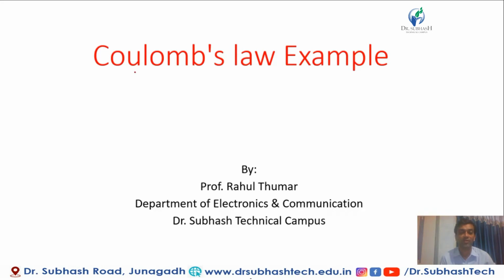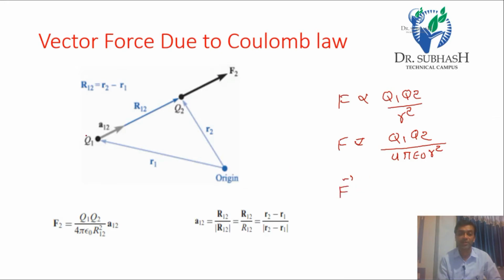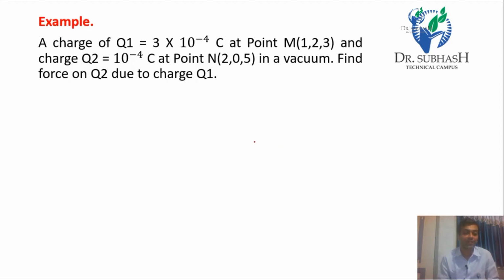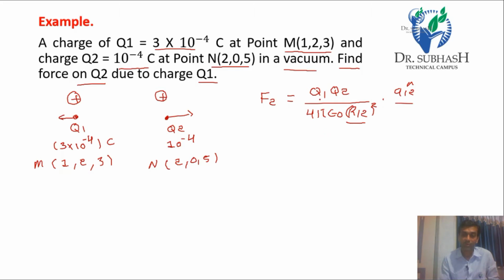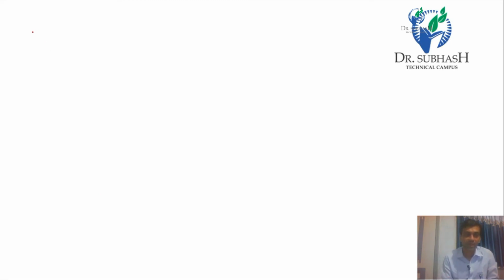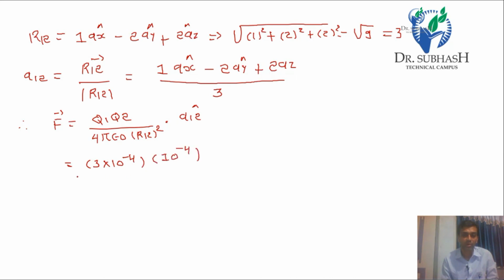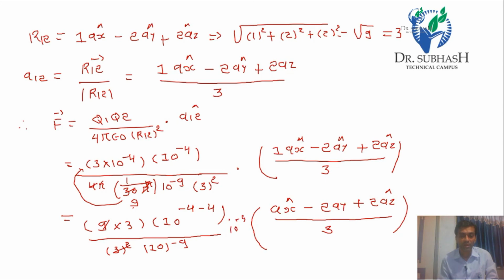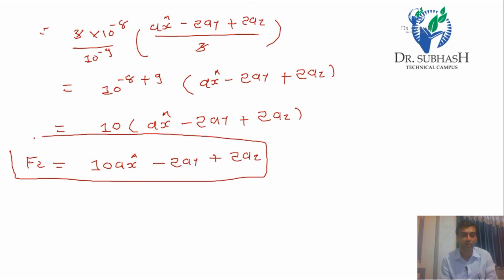Coulomb's Law Example